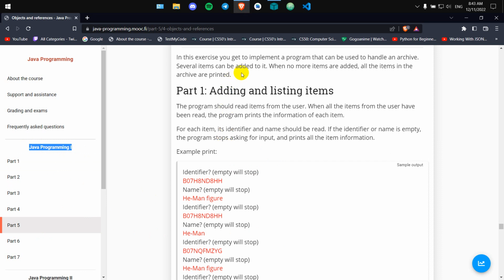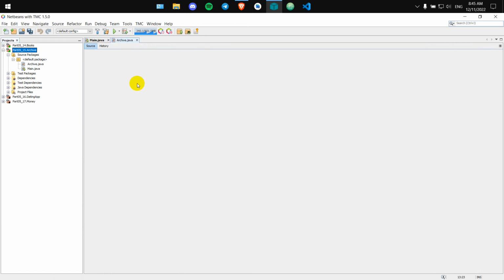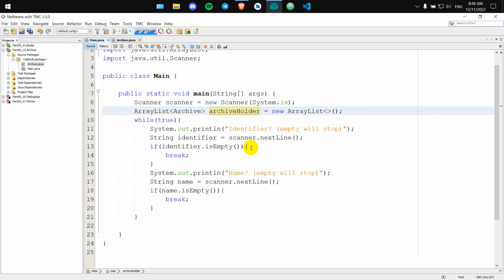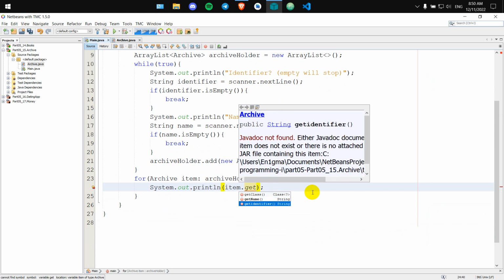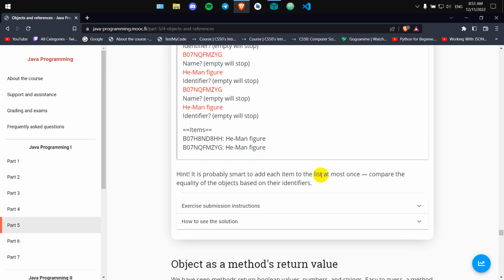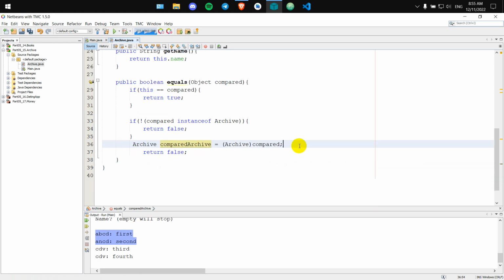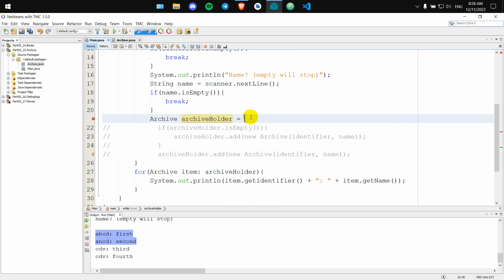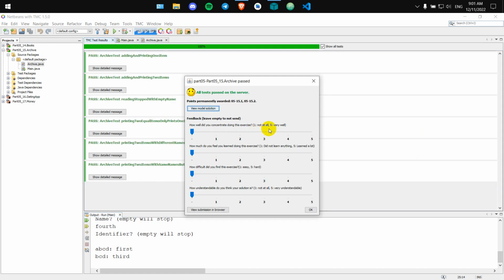JAVA MOOC SOLUTION 5_15 Archive